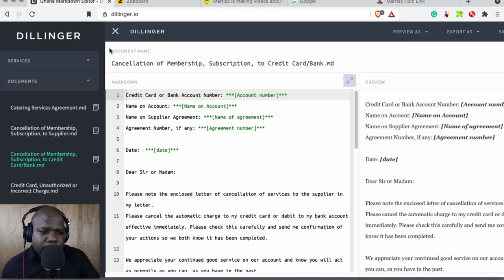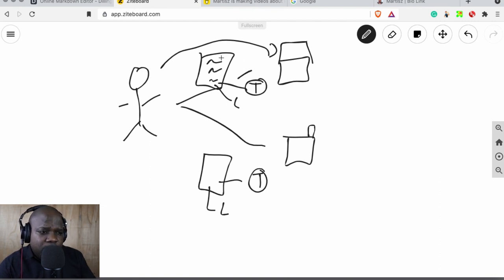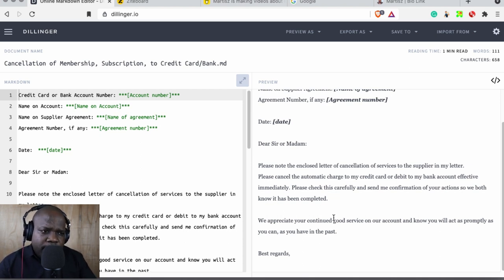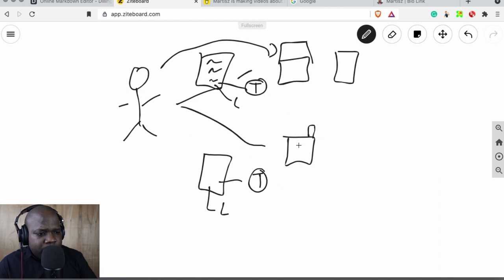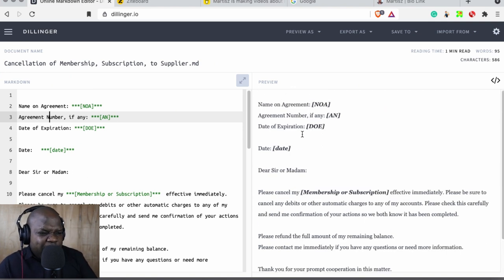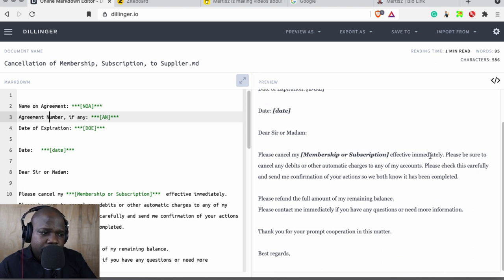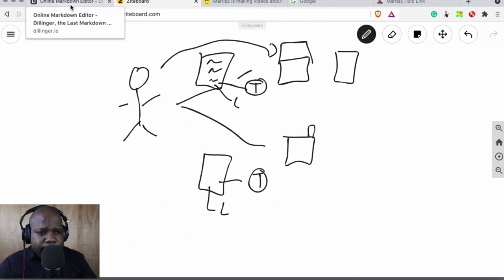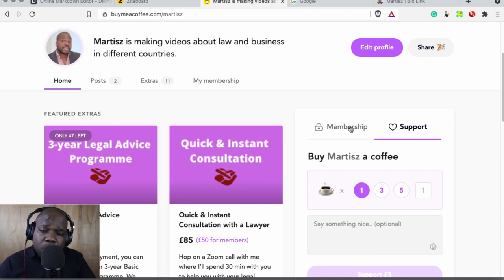Cancellation Of Membership? | Martisz [How To]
In this video I will show you how to make a cancellation letter. I will be discussing some things that you can use. These videos will be very helpful for consumers, entrepreneurs, business owners, and creators.